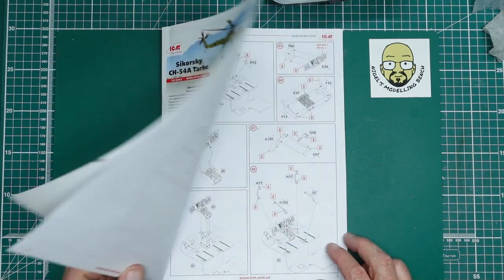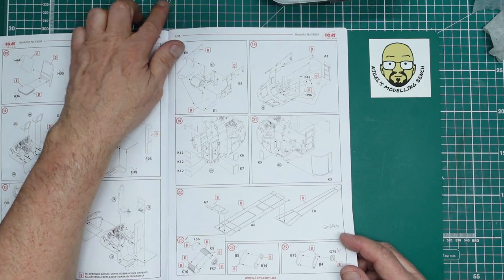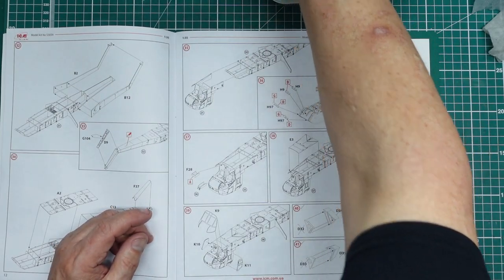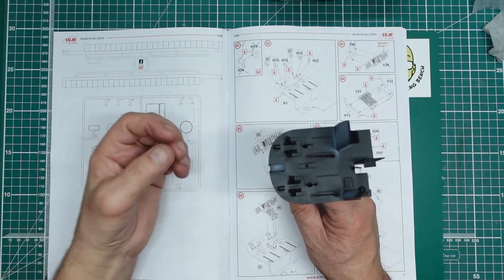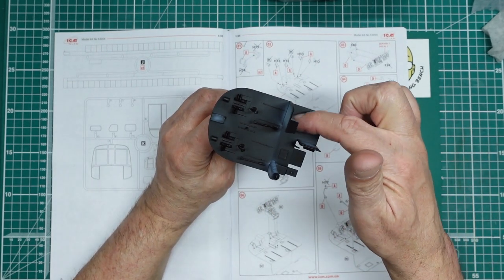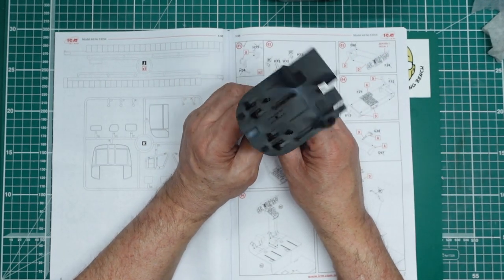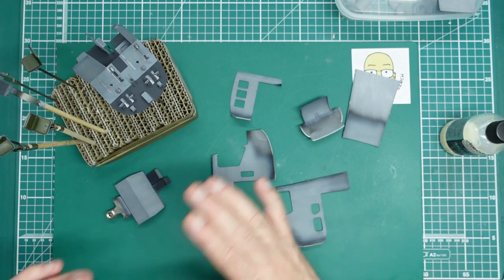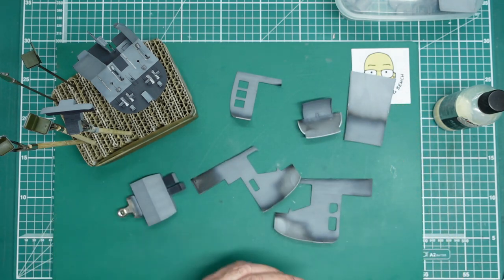ICM 1/35 CH-54A Tarhe build. Part 2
In part 2 we get the cockpit interior all painted and finally assembled then we get the forward fuselage sections assembled... If you would like to contribute to the channel.. please look